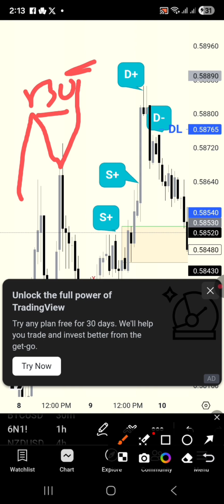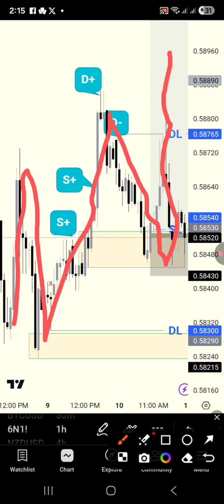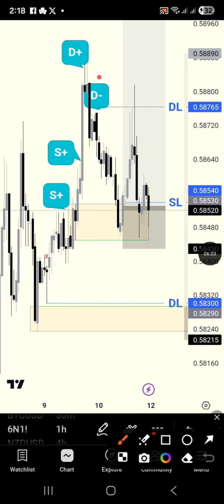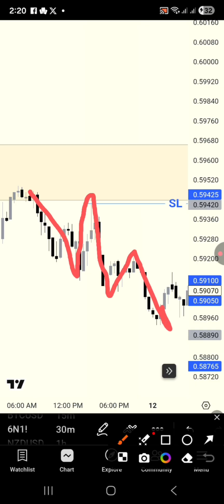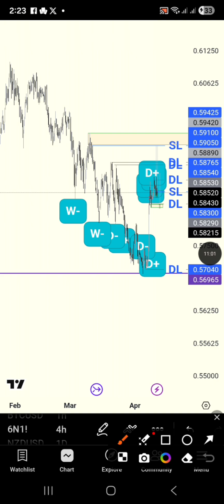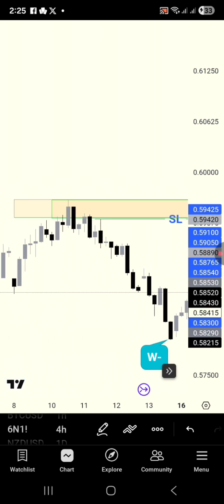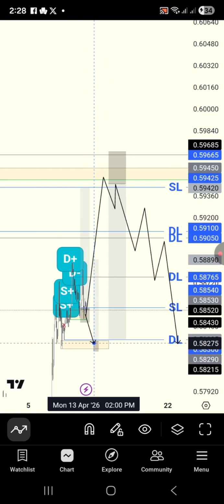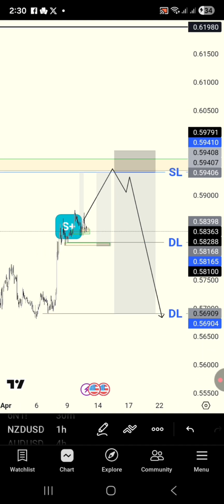Weekly outlook on NZDUDD